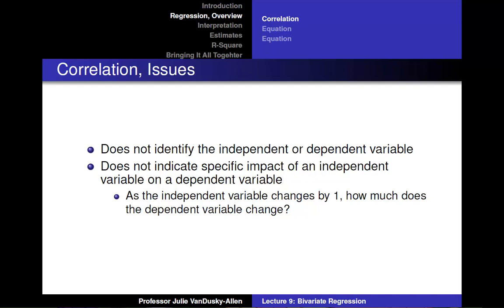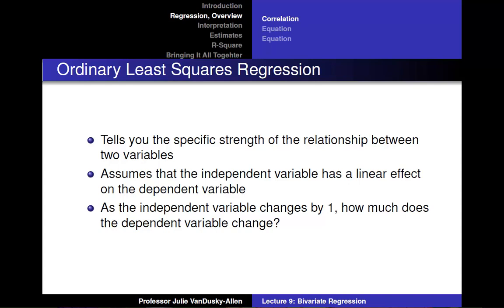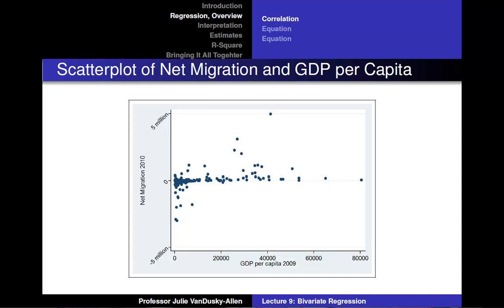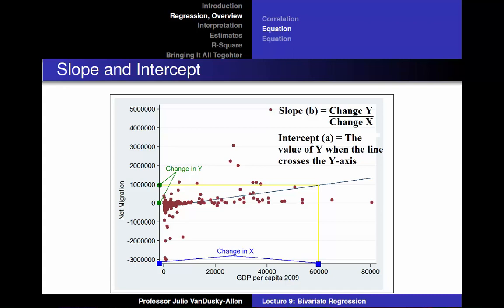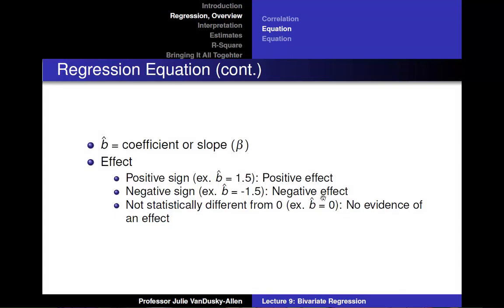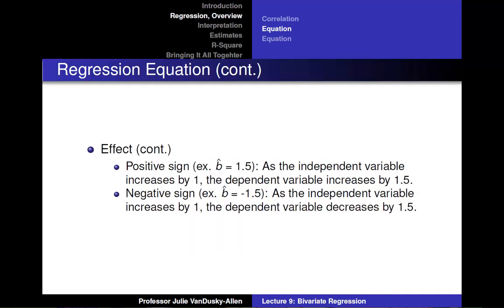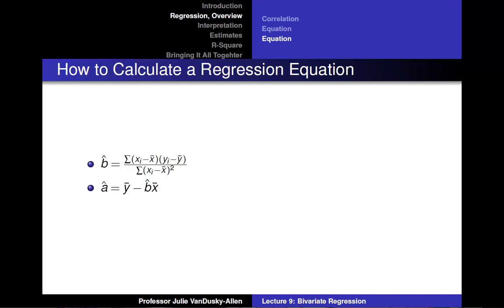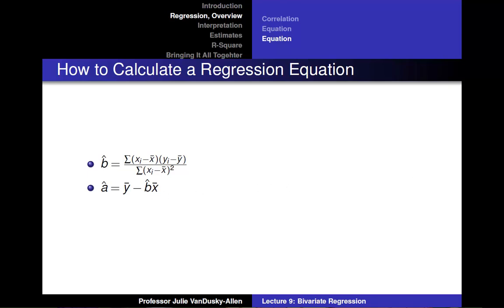Lecture 9 Beginning